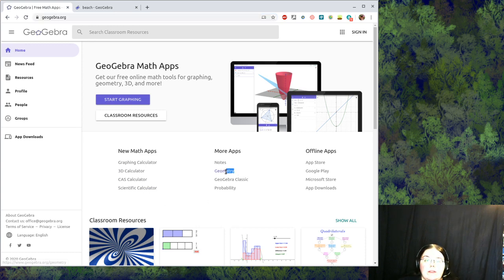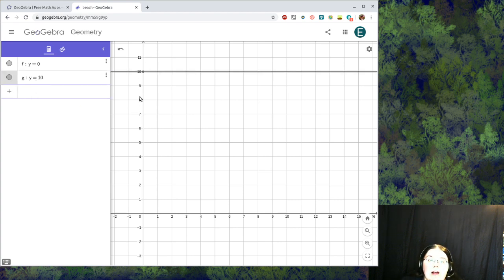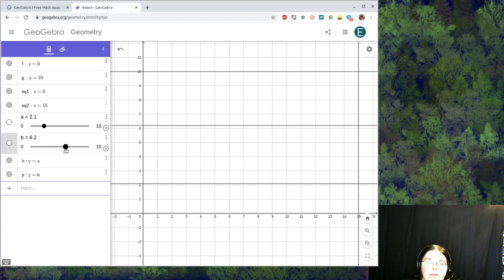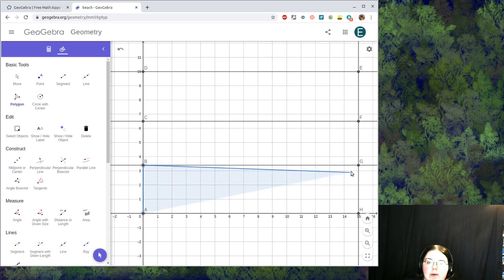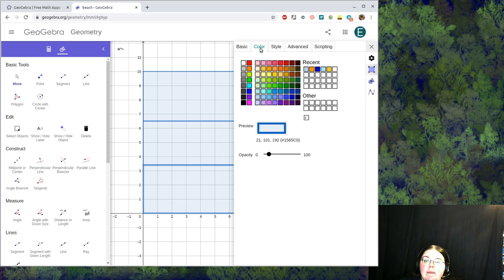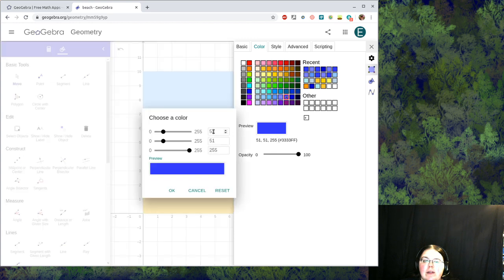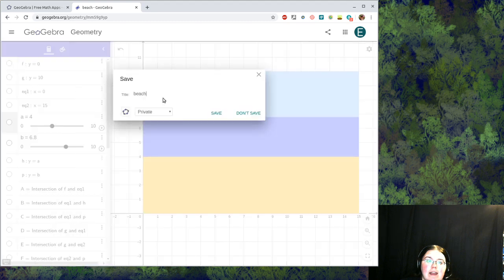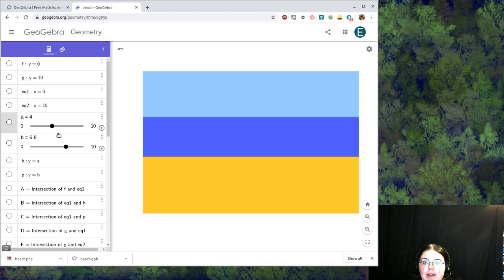Beach Picture: 1 - Background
This video shows how to set up a background representing sand, sea, and sky so you can get started.